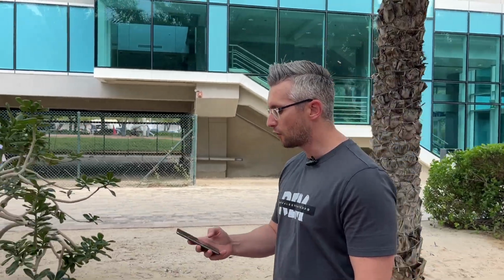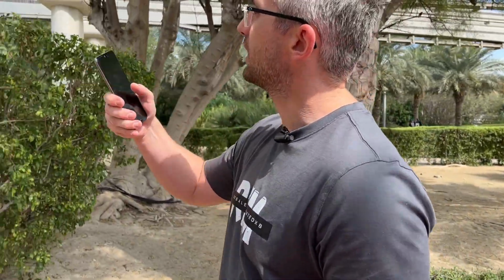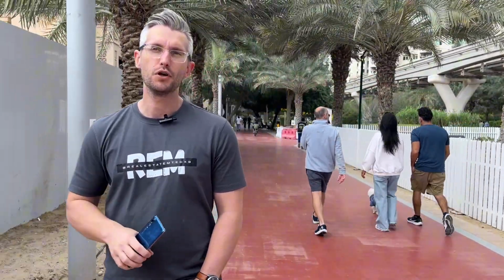Opportunities 2024 - Dubai Real Estate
In 2024 there are great investment opprtunities real estate in Dubai.

In this video I break down frequently asked questions to explain the market.

We will take a few videos this week to go deeper i to the opprtunities with examples.